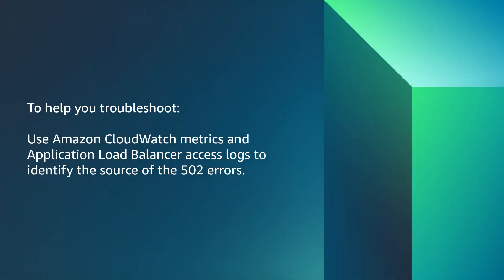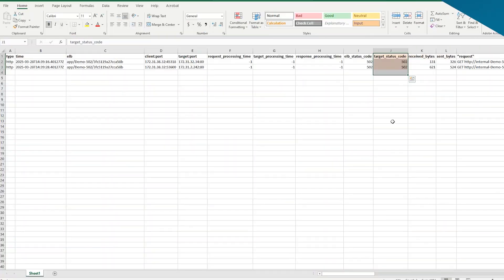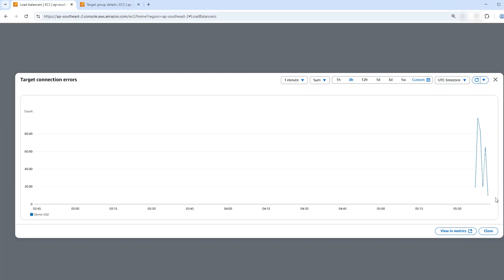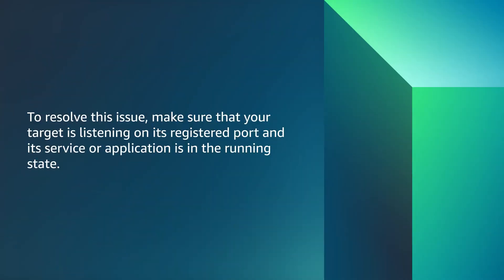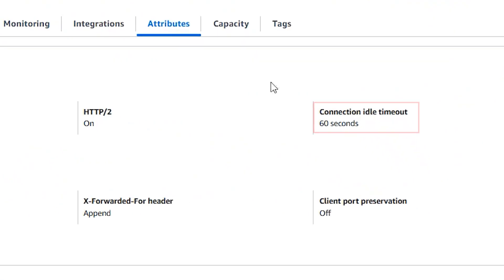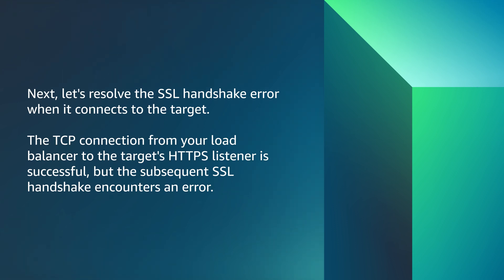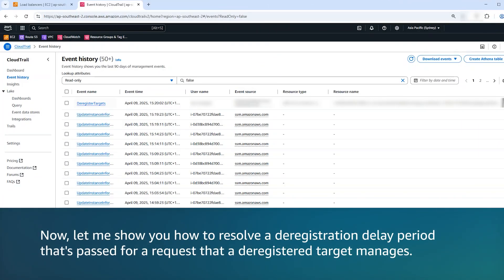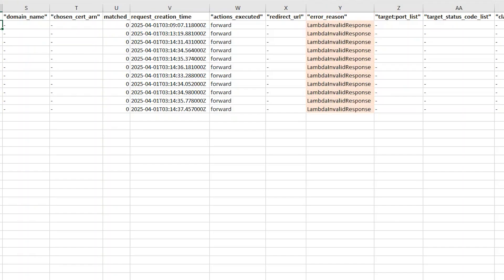How do I troubleshoot Application Load Balancer HTTP 502 errors?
on AWS re:Post and read the full article associated with this video

Britee shows you how to troubleshoot HTTP 502 bad gateway errors with your Application Load Balancer.

Why AWS?